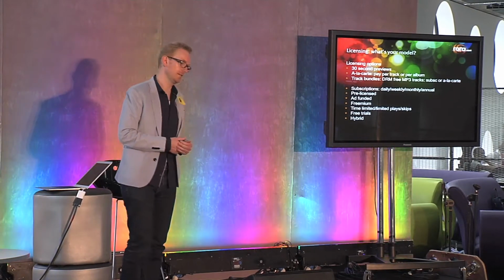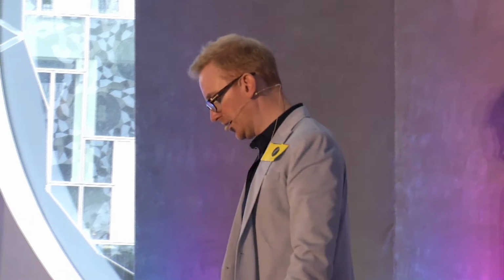Tim Hadley, rara.com powered by Omnifone @ The Music Tech Fest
Omnifone is the leading independent provider of cloud music services for consumer electronics vendors, ISPs, consumer brands, automotive and mobile companies globally including Sony, RIM and rara.com.

With services licensed in 22 markets and a global catalogue of over 15m licensed tracks, Omnifone has the widest global reach of any cloud music service provider able to develop, license and run white label cloud music services across virtually all connected device platforms including TVs, games consoles (in-home and portable), set-top boxes, home cinema systems, Blu-ray players, picture frames, cars, mobiles, PCs, tablets and web browsers.